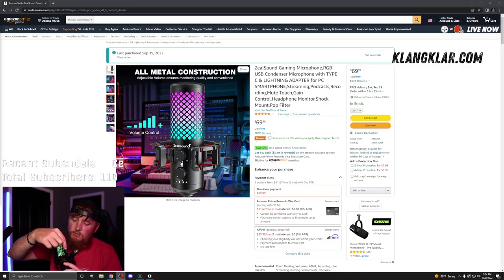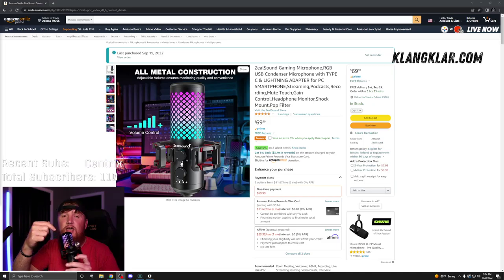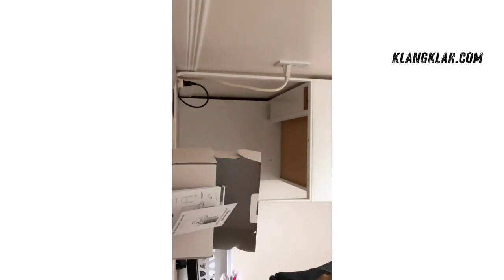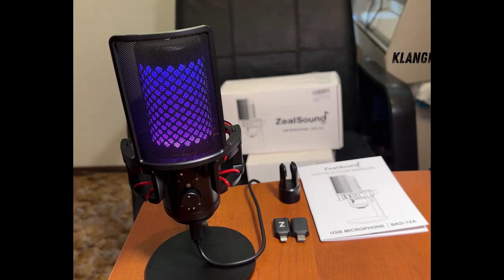Produktbewertung zealsound USB Gaming Mikrofon für PC & Handy – RGB, Stummschalter, Gain Control, Po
zealsound USB Gaming Mikrofon für PC & Handy – RGB, Stummschalter, Gain Control, Popfilter & Shockmo

Dieses Video kann urheberrechtlich geschütztes Material enthalten, dessen Verwendung nicht immer ausdrücklich vom Urheberrechtsinhaber genehmigt wurde. Wir stellen solches Material zur Verfügung, um das Verständnis des Produkts zu fördern.